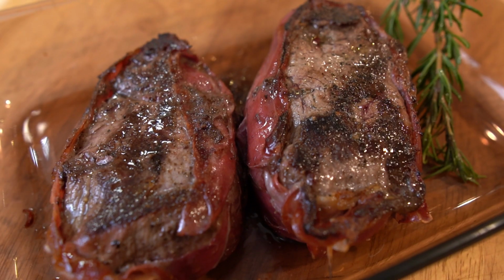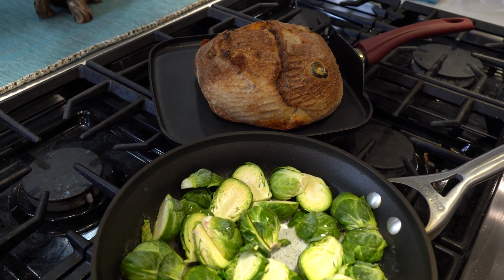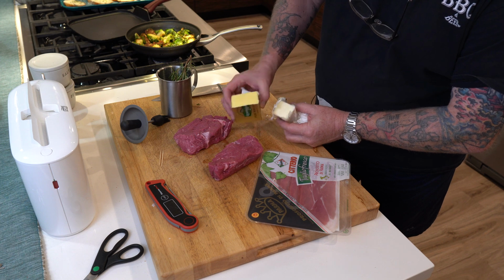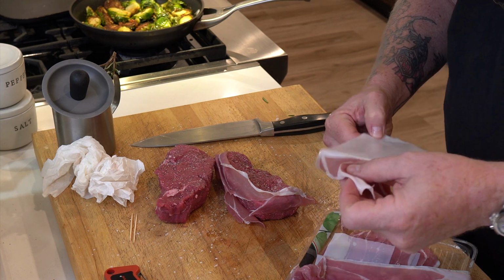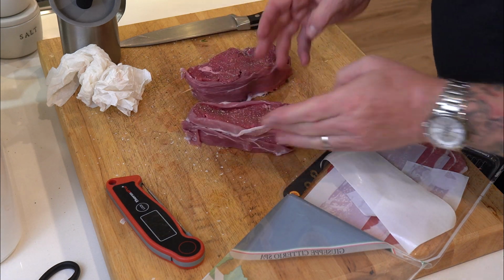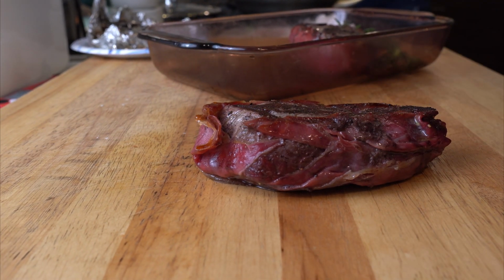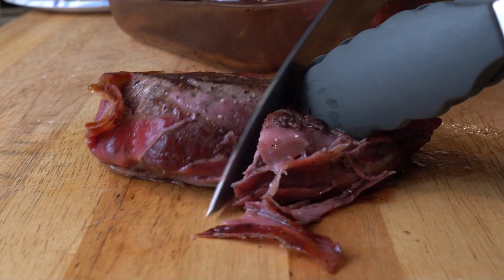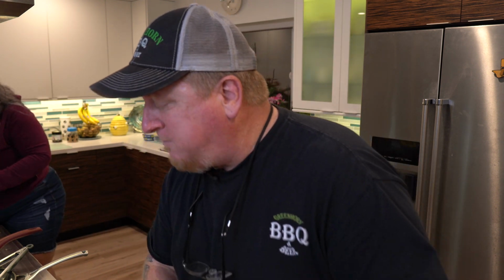Best Fillet Mignon recipe | BBQ on the Weber with Grill Grates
This recipe we show you how we cook prosciutto wrapped fillet mignon seared just right over the Weber kettle charcoal grill and use Grill Grates to keep those flare ups from overcooking the steak. I wanted to give you the best fillet mignon recipe I could make, so this one uses a delicious Kerrygold Irish butter melted with some fresh garlic cloves and rosemary from our garden. With just a touch of kosher salt and cracked course pepper, I wrapped the sides of the fillet steak with prosciutto that is cut very thinly. I used toothpicks to hold them on. Once they were ready to sit, I fired up the Weber 22" performer charcoal grill, better known as the Kettle. I used regular Kingsford blue for fuel and lit them with some wax fire starter. After dumping them into the SnS Grills Slow 'N Sear charcoal basket I prepared the GrillGrates but upside down. The filet is so tender I didn't want them to fall into the deep grooves on the other side. After I show you how to reverse sear a steak, I bathed them in the butter bath and served. That's it! A gourmet fillet mignon dinner so easy a guy like me can do it on a Monday night after work.

Camera and photo gear we use:
Primary camera
Secondary camera
LED Lights